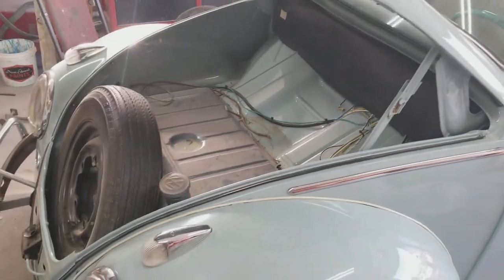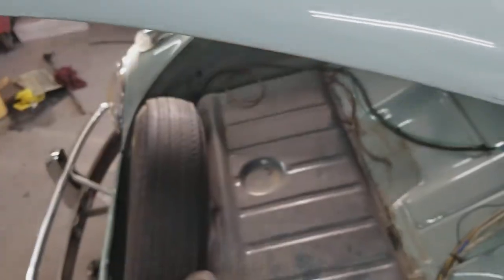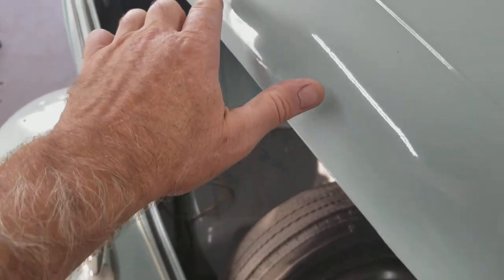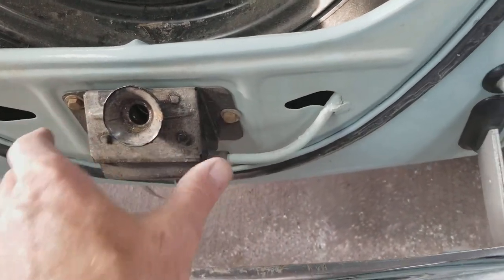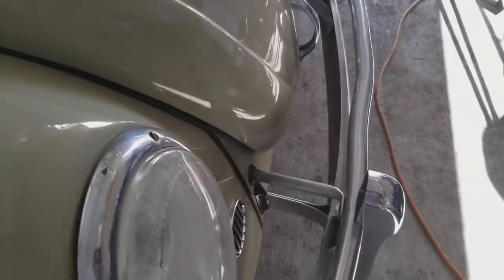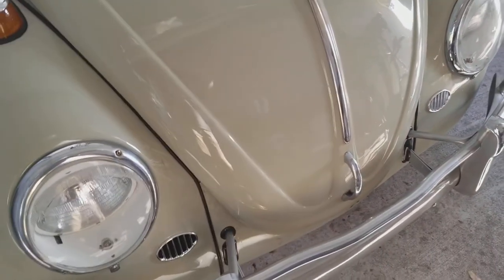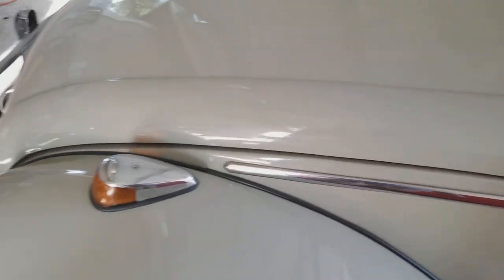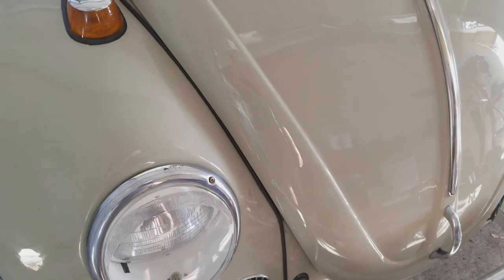VW Bug Hood adjustment more good stuff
- sorry guys some of the info got displaced on the pause button but take a look at the 65 sunroof bugs hood and how well it shuts.